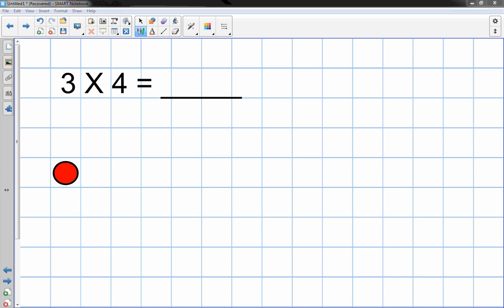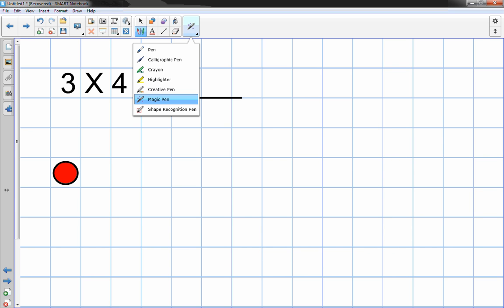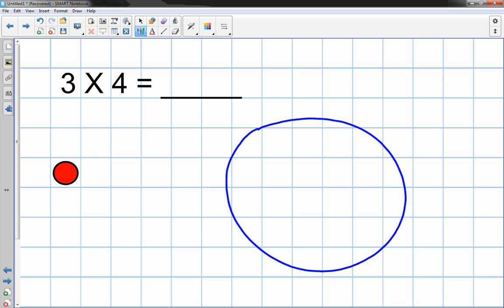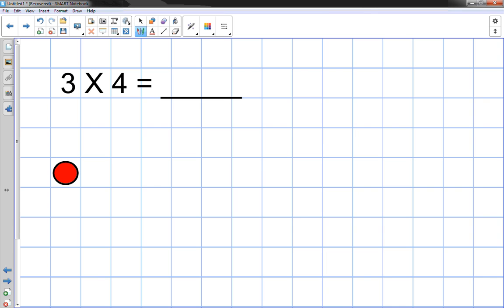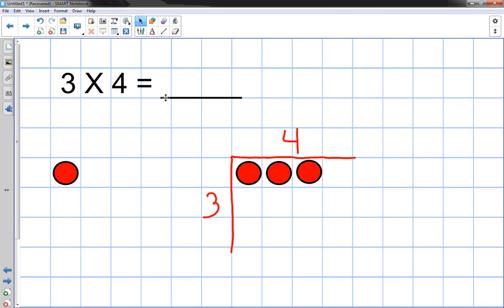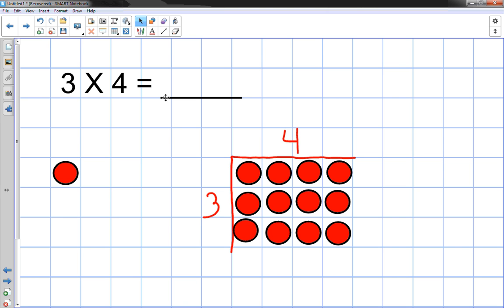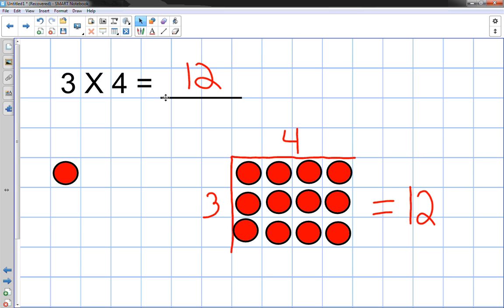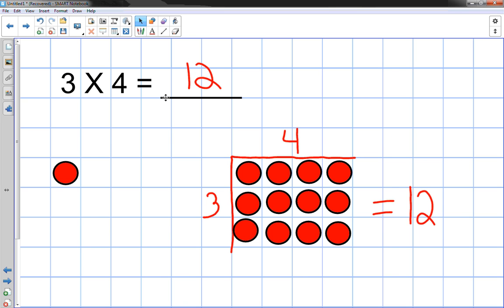Array Multiplication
Using arrays to multiply.